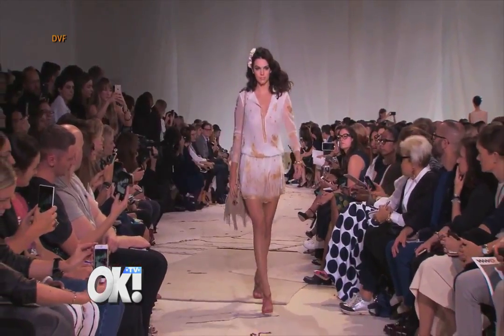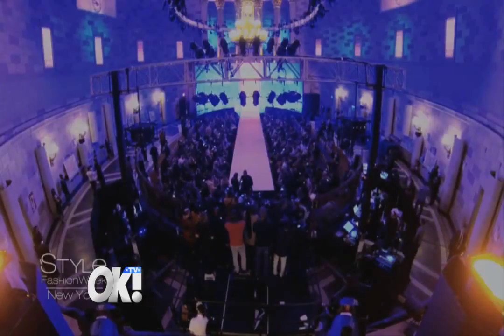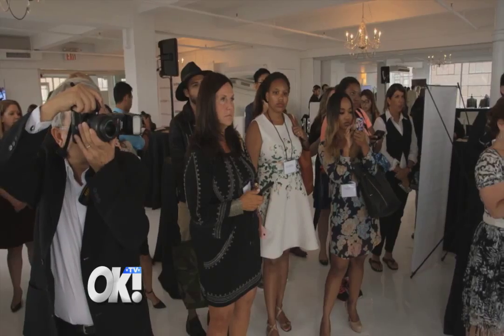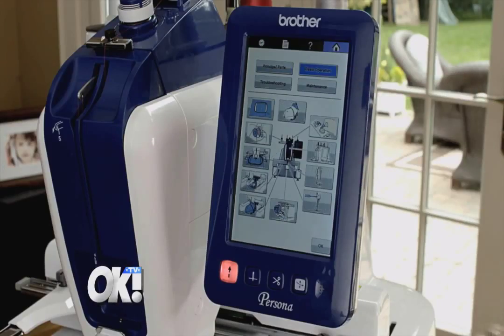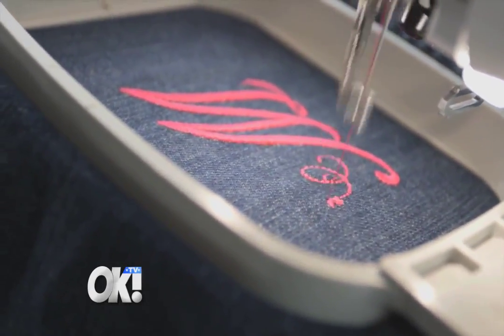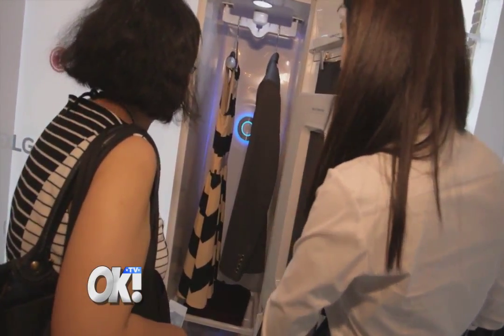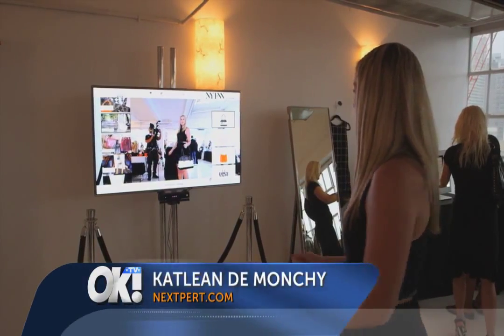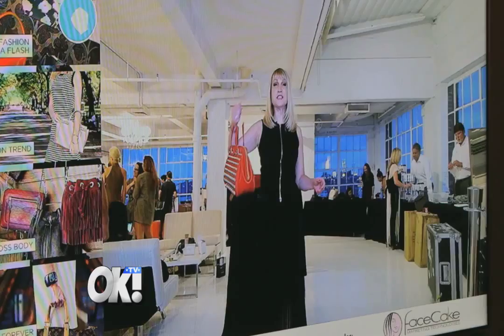Katlean de Monchy OK TV Style and Technology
OK TV Style Correspondent Katlean de Monchy and the new augmented reality shopping app, at Nextpert's Style X event.